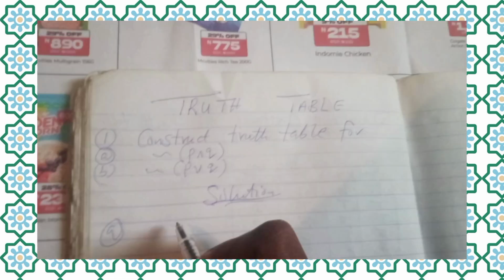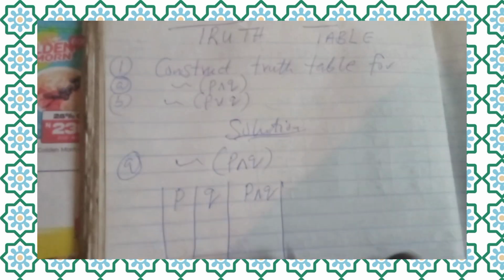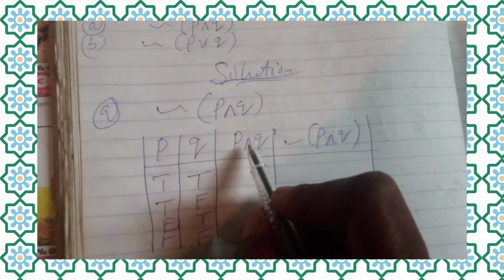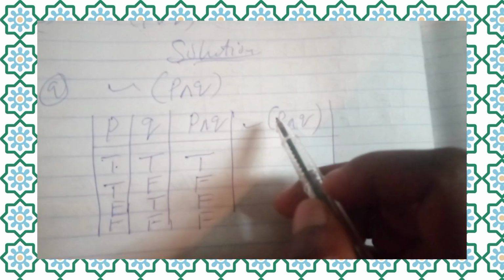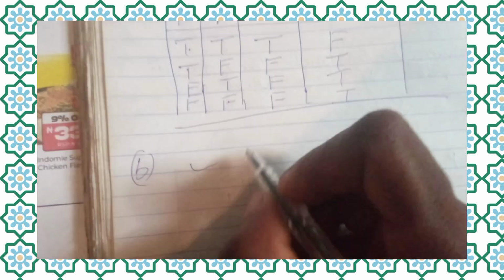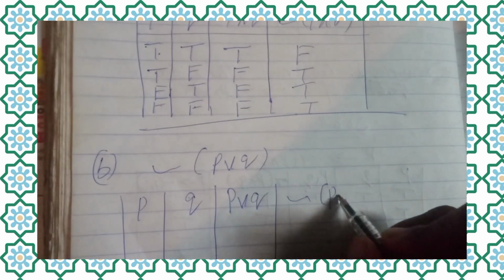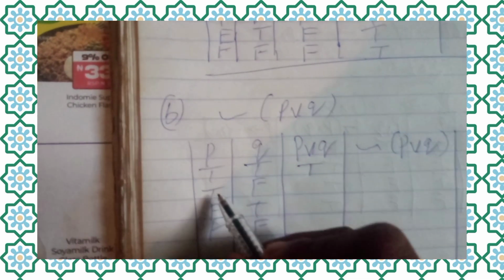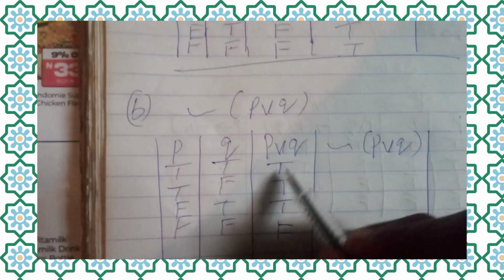HOW TO UNDERSTAND LOGIC TRUTH TABLE